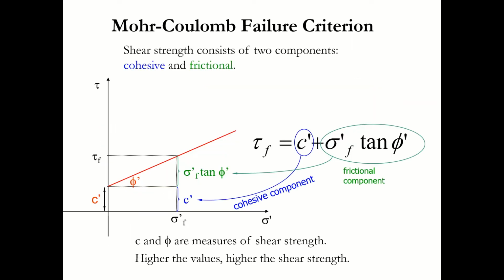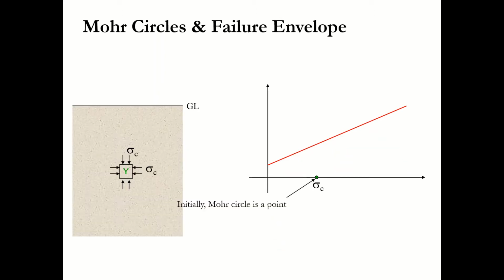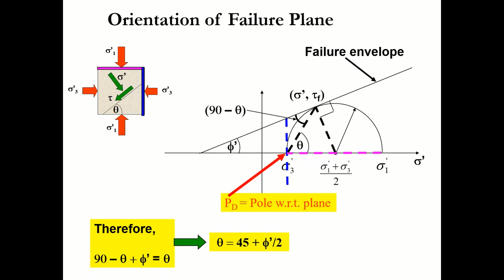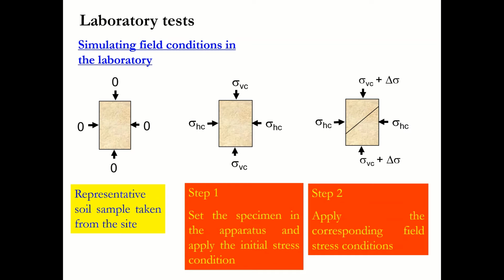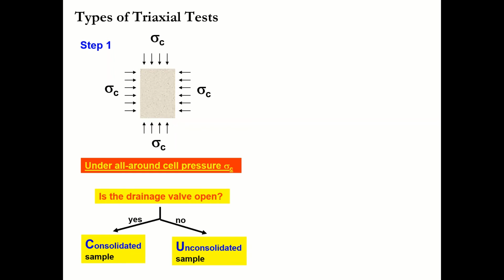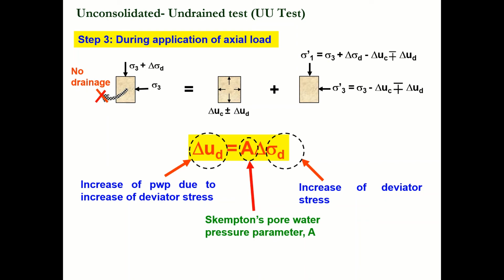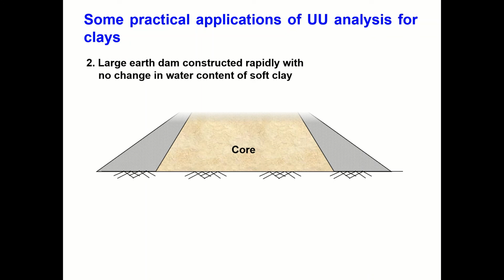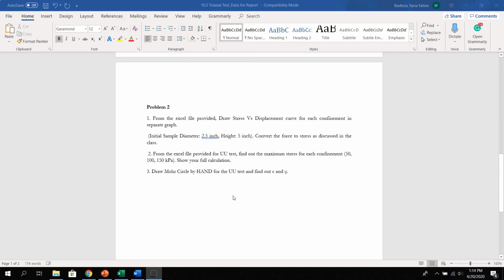Experiment 10_Triaxial Test | Soil Mechanics Laboratory Experiments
This PowerPoint lecture video will help to understand the background and method of the 'Triaxial Test'